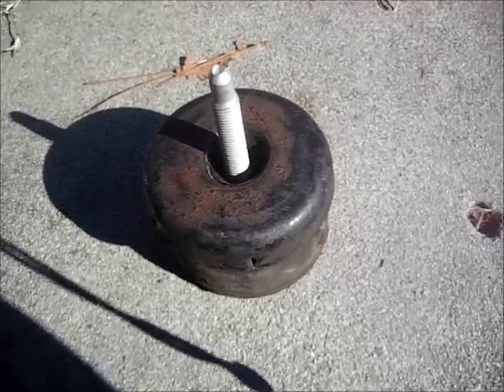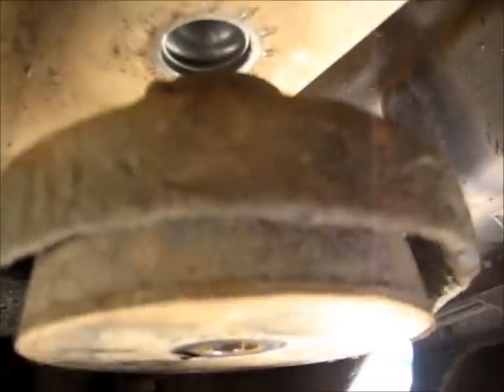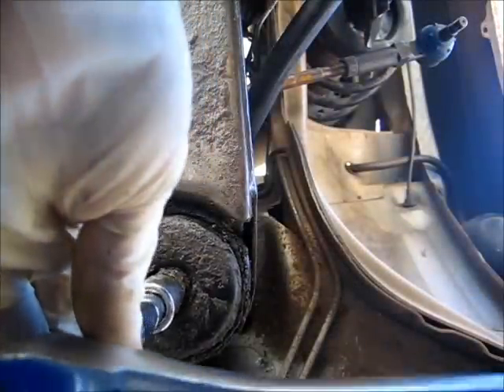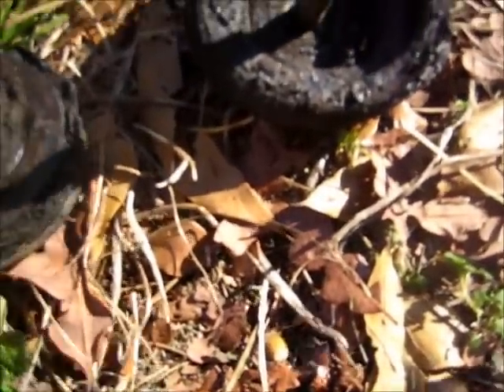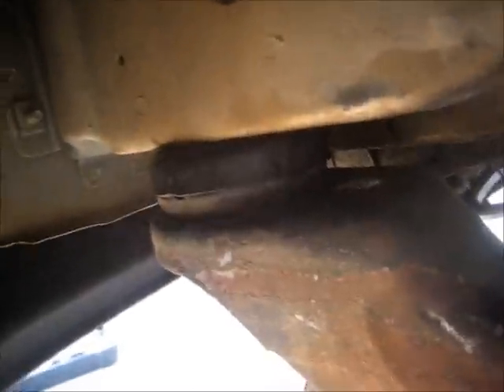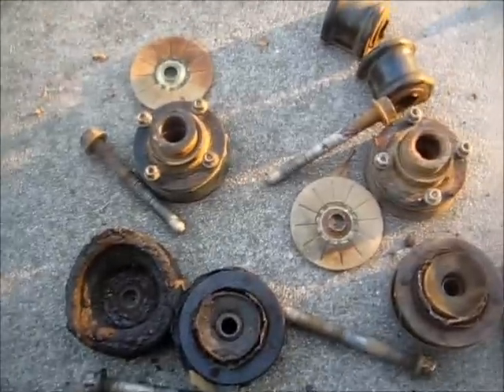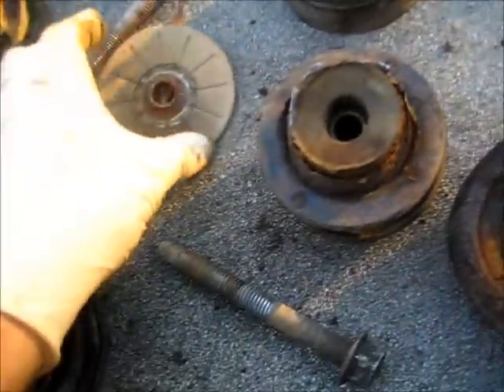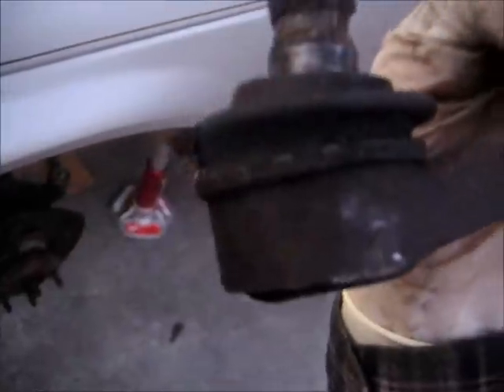1987 Taurus Wagon --Dec 18/19 2011 Update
Taurus Wagon